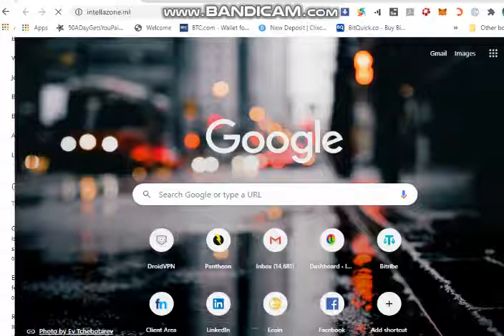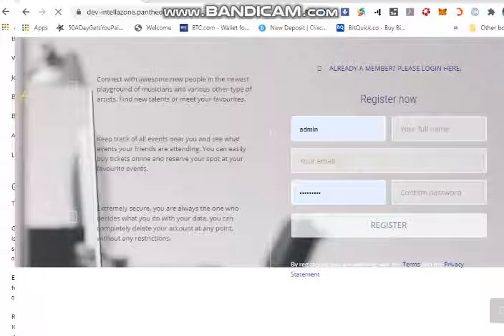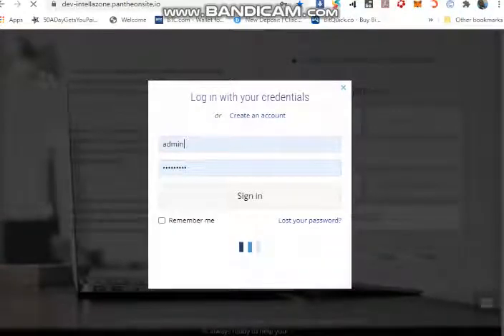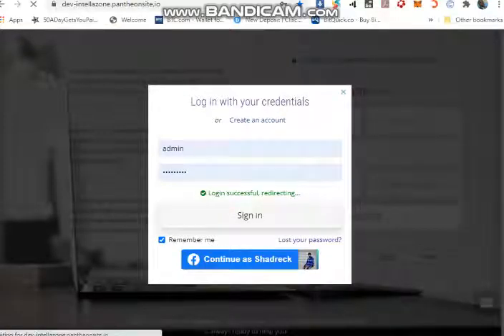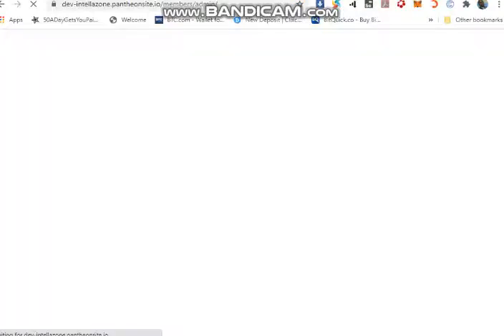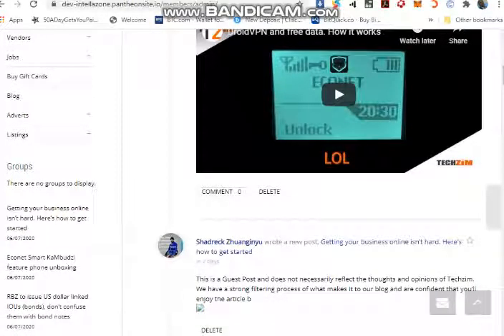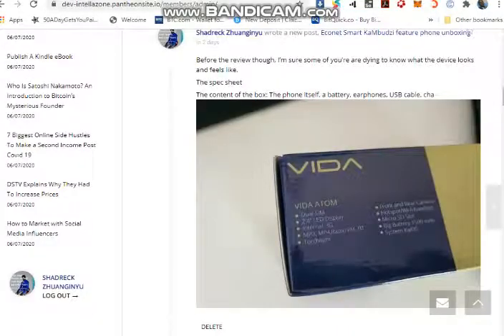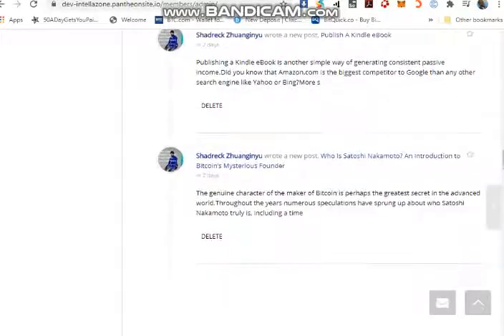Navigate the New intellazone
JVZOO
Clickbank
VPN Free Internet